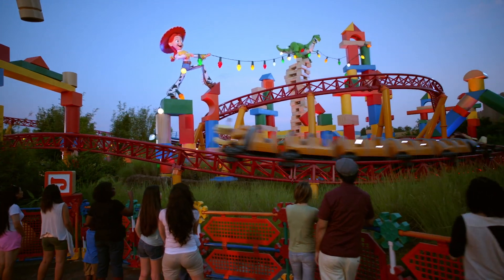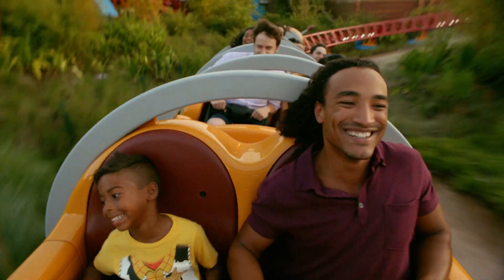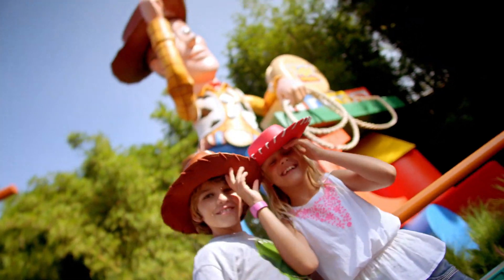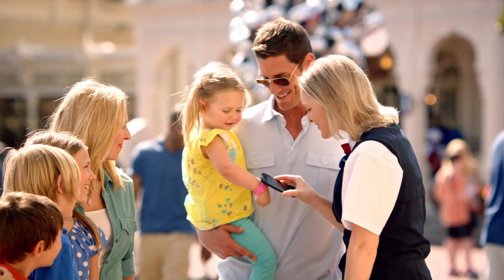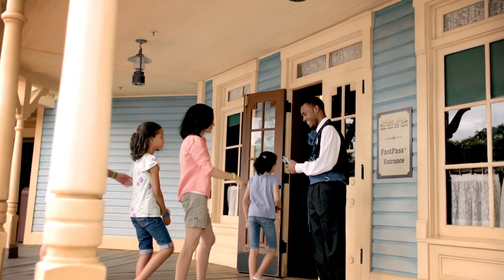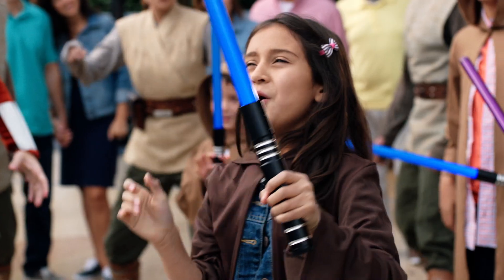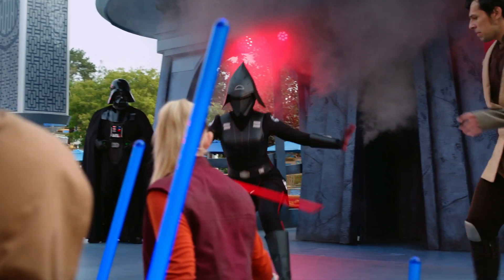Disney Data: Role Spotlight | Manager of Experience Insights & Analytics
Meet Andrew, Manager of Experience Insights & Analytics! Andrew uses quantitative analytics to help guests have the best experience possible inside Disney Parks and Resorts.

Disney knows that data is powerful, but through a great story it is unforgettable. Explore DisneyData career opportunities: disneydatajobs.com